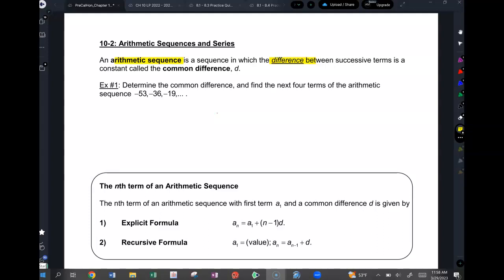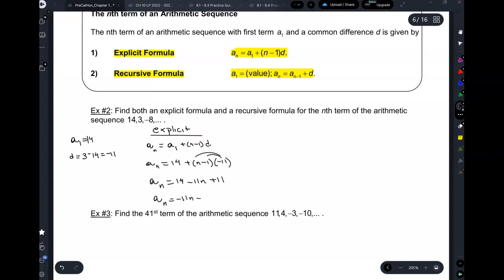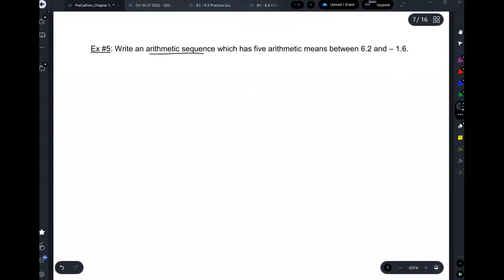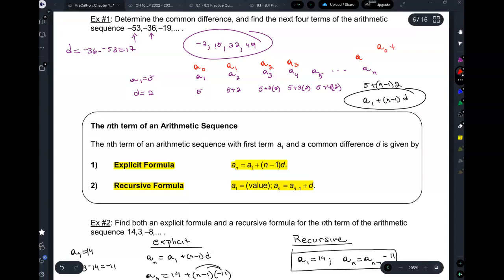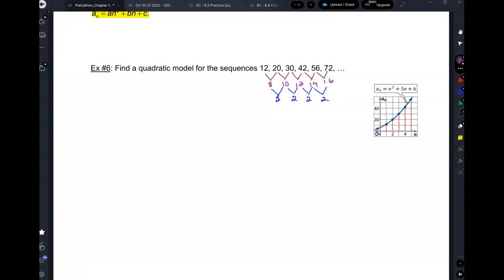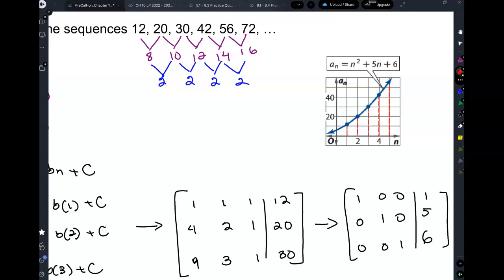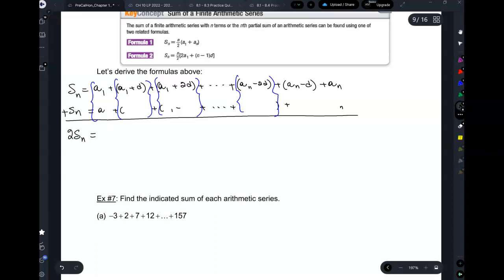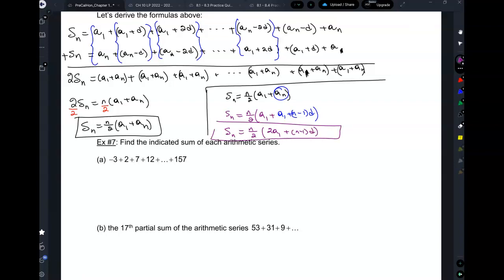Precalc Hon 10.2 Part 1